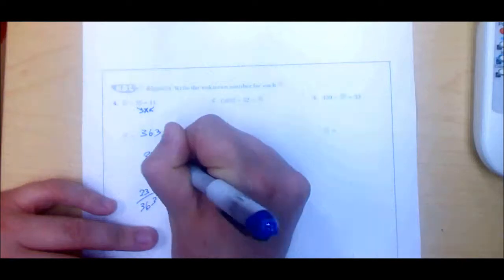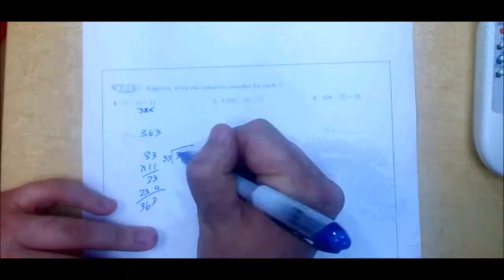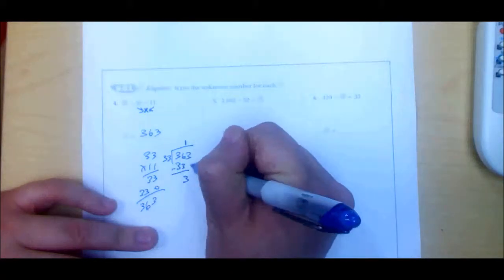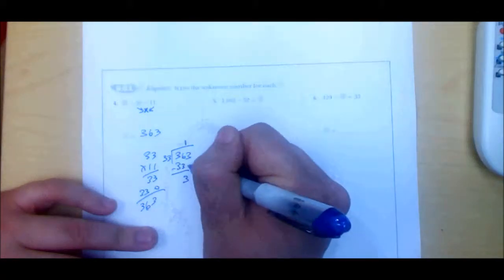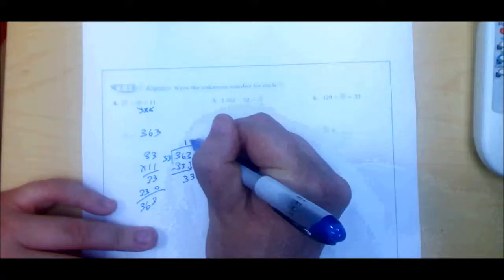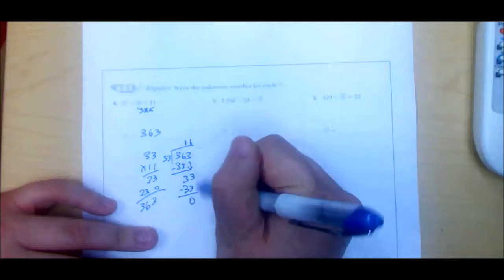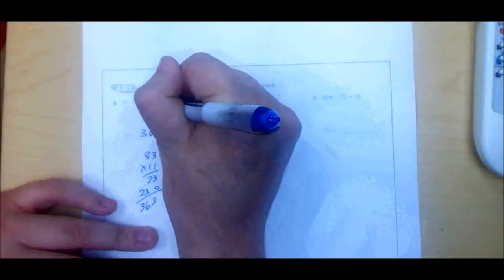2-7: Adjusting Quotients